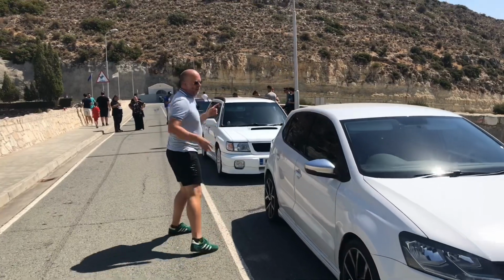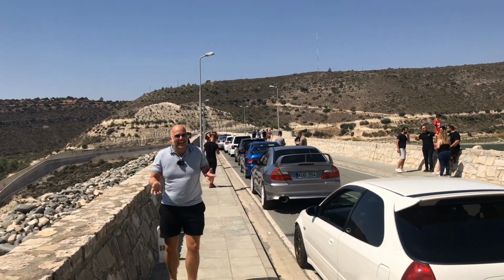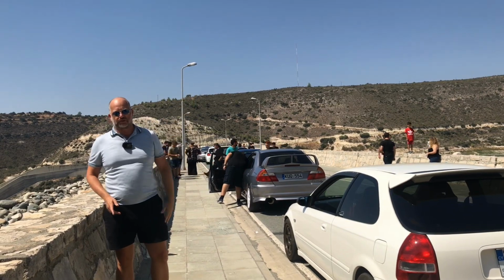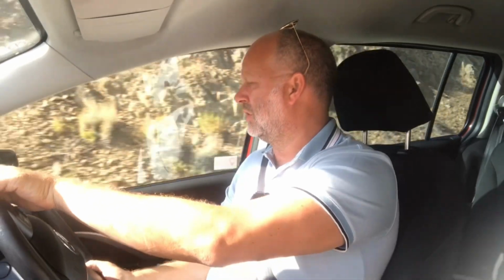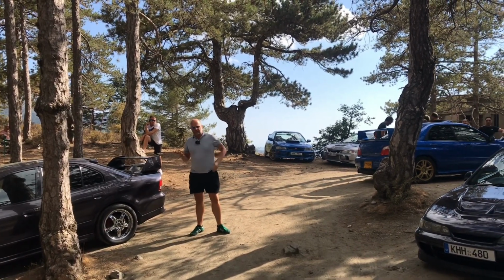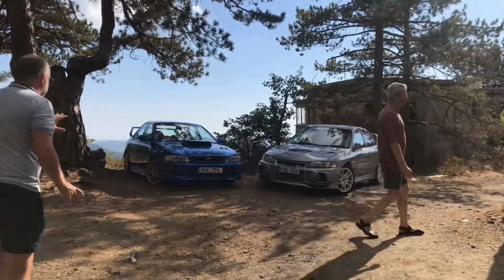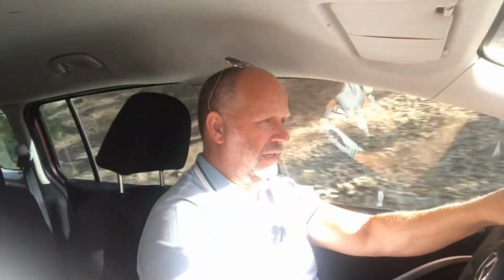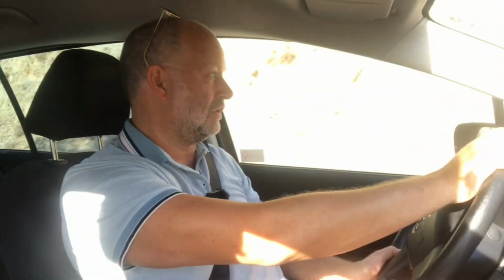Cyprus JDM Cars - Mitsubishi Evo 4, Subaru STI Type RA, Nissan Silvia, Honda S2000, and many more …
I’ve been on holiday in Cyprus this week so took the chance to meet up with some fellow petrolheads, specifically the JDM Gang Cyprus. These guys welcomed me into their group for a car meet and drive. It was a fantastic day. Although our cultures may be different, there enthusiasm and passion for JDM cars is what unites us all.

There was a great selection of 90’s and 00’s JDM’s including an Integra, Civic, couple of Impreza’s, Silvia, Celica, Gallant, S2000, Evo & Forester.

I’d like to take the chance to especially thank their creator, Marinos, and his No2 George, who helped set all this up. Thank you.

There Instagram is: jdm_gang_cy